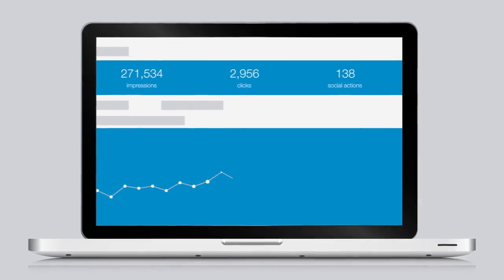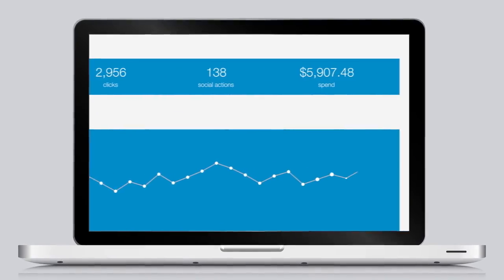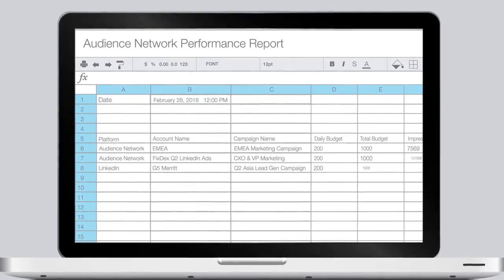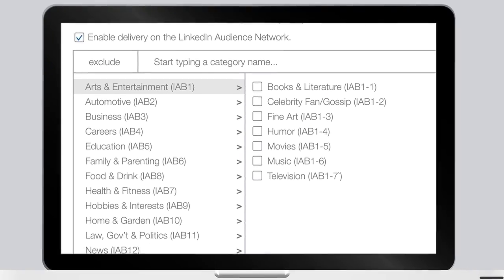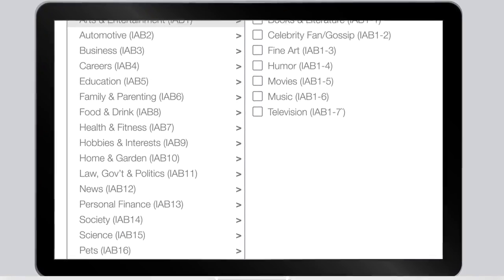Introducing LinkedIn Audience Network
As a marketer on LinkedIn, you can reach over 500 Million professionals with your content. But what if you wanted to reach those same professionals even when they're using apps and websites beyond LinkedIn? This is where the LinkedIn Audience network comes in.

The LinkedIn Audience Network can help you reach even more of the people you care about with your ads. When you run your ads in the Audience Network, your content is eligible to appear in the LinkedIn news feed, plus on thousands of premium partner apps and websites where LinkedIn members spend their time.

Use the Audience Network to get your ads in front of more people in your target audience, or deliver your campaign budget faster. All apps and sites in the Audience Network are carefully vetted, giving you confidence that you're reaching your audience in high-quality places.

With LinkedIn Audience Network, you’ll get complete transparency and control over your spend. You can measure your campaign performance on the Audience Network using downloadable reports, and even choose the categories of publishers where you want your content to appear.

Join the thousands of advertisers already using the LinkedIn Audience Network.

Find it on the targeting page when you create your Sponsored Content campaign. Visit LinkedIn.com/Ads to get started right away.